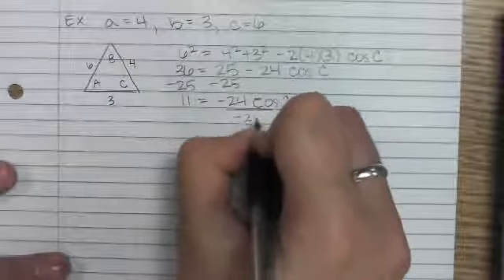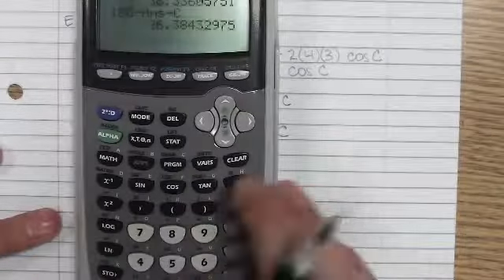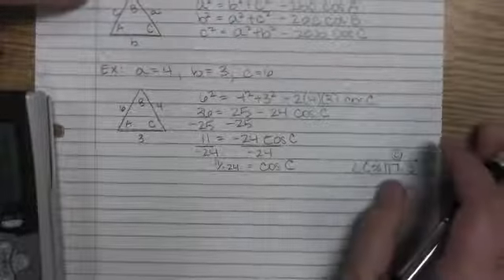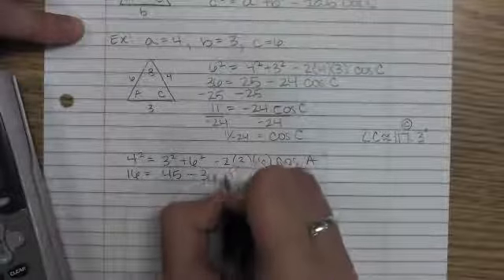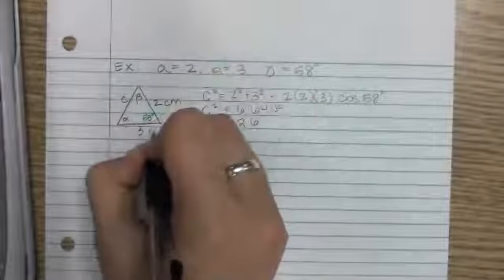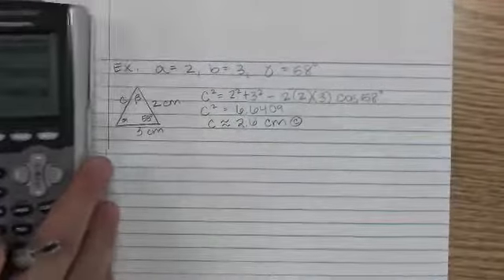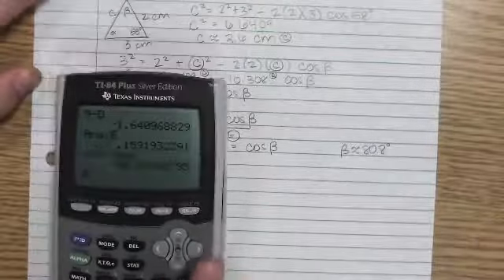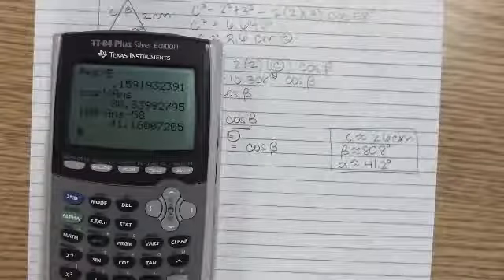Law of Cosines